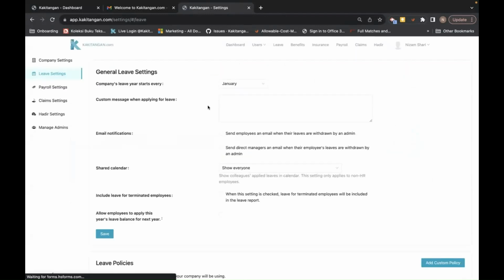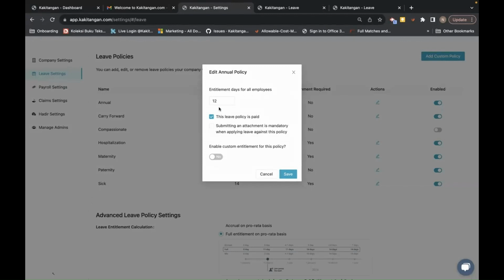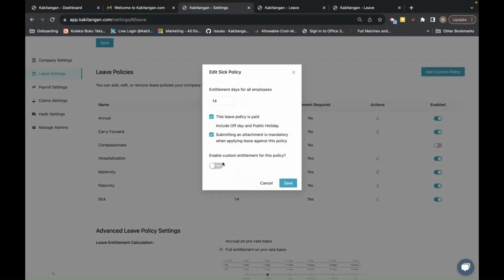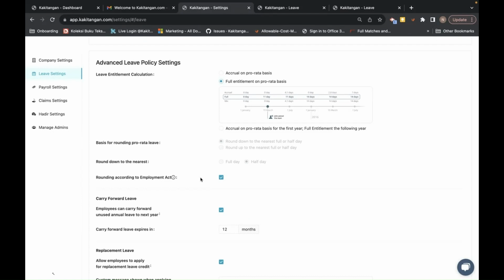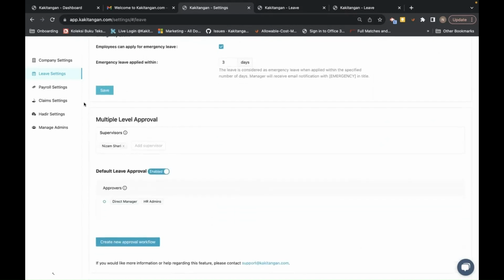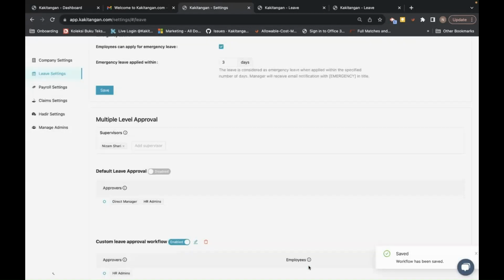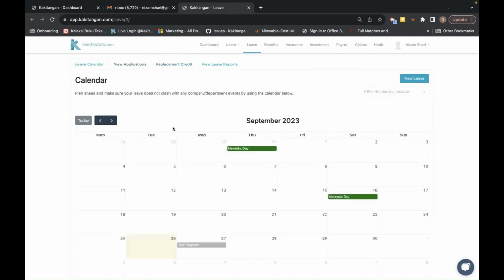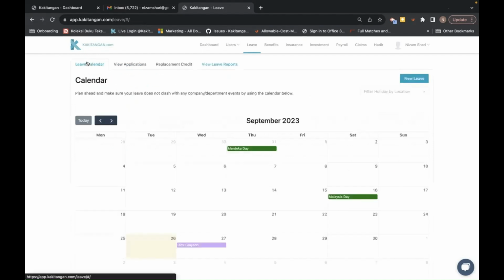Kakitangan.com Leave Module - Settings & Features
Kakitangan.com Leave module allows you to approve and monitor your employees leave requests online.

Using the most secured cloud technology, you can access your data anywhere, anytime, on any computer.